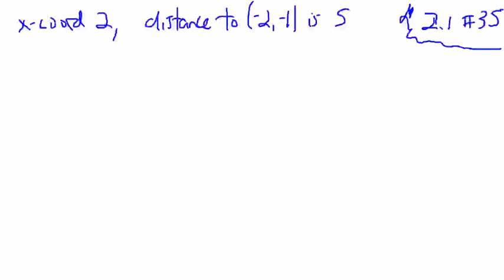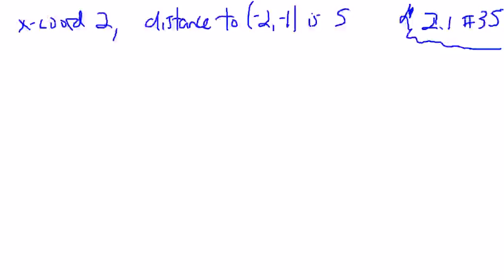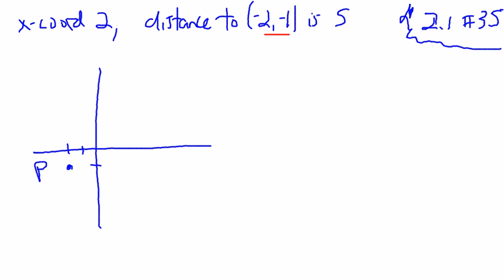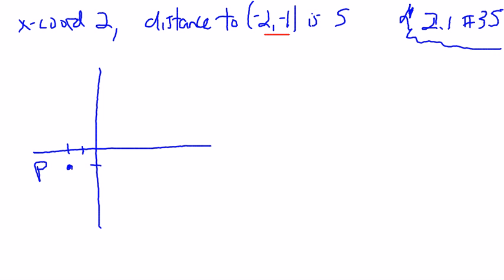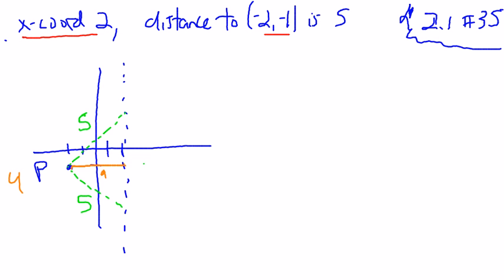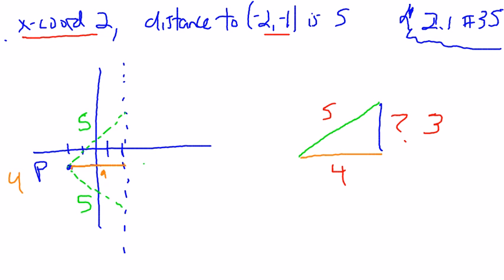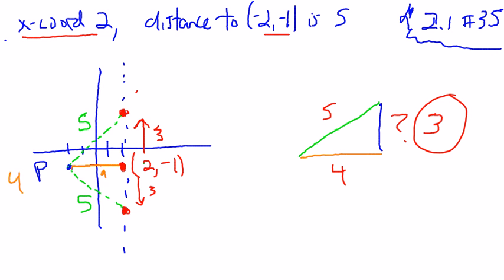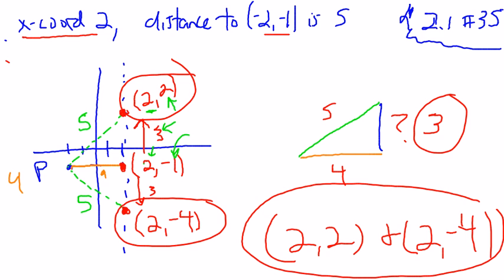Graphing: Graphing & Distances #1